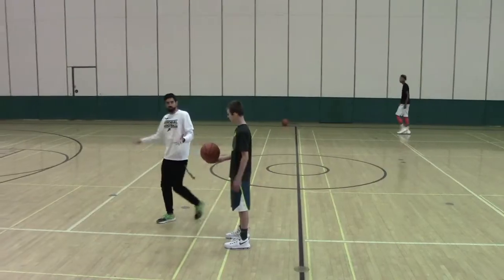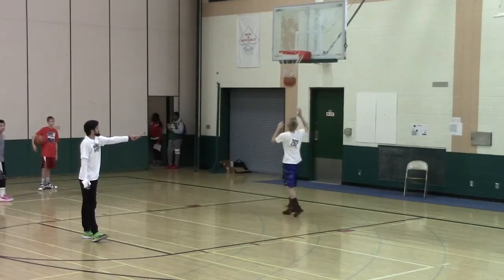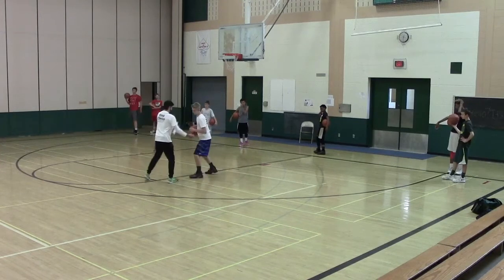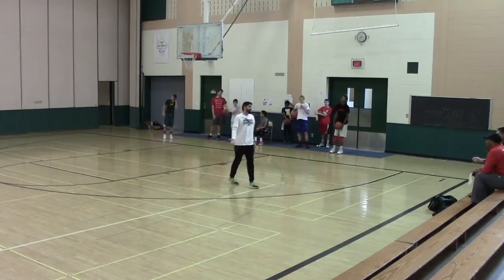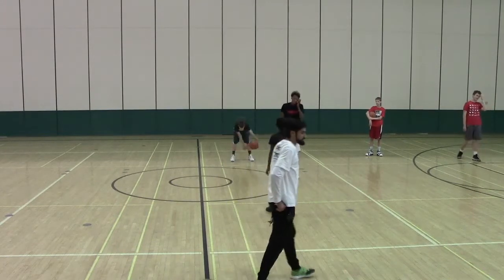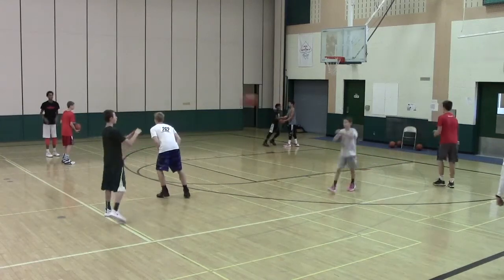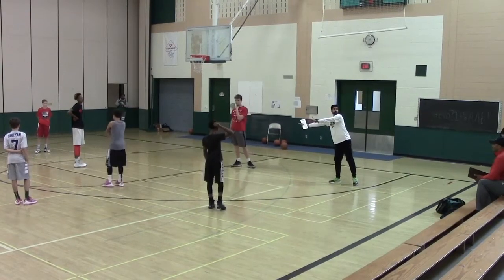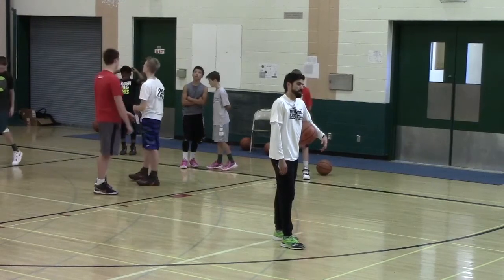YOUTH PRACTICE AND FUNDAMENTALS and Drills